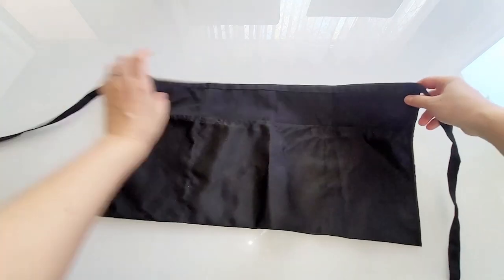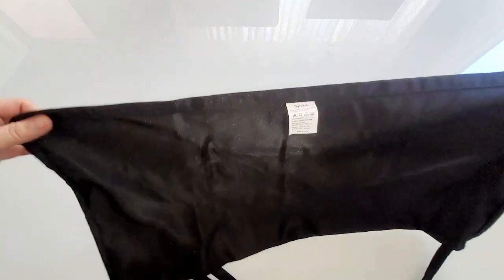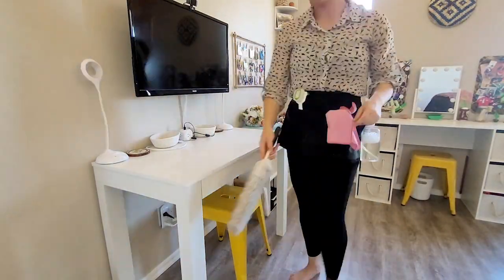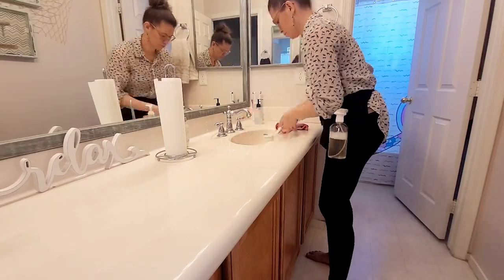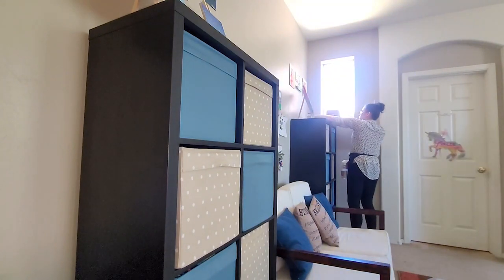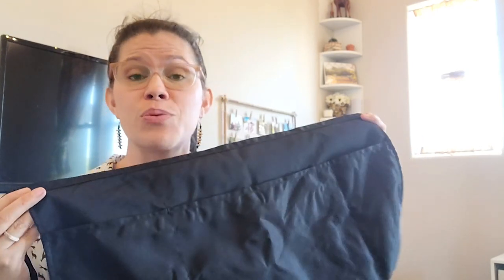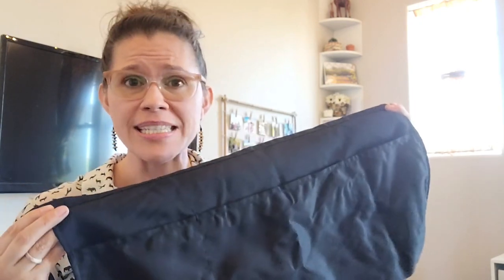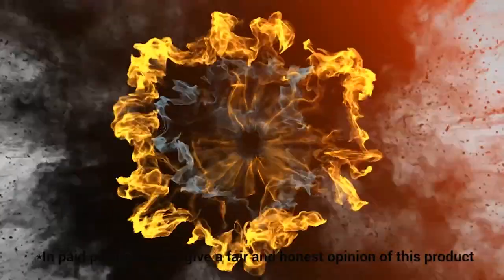Syntus Server Aprons | Our Point Of View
Check Our New Website For Amazing Deals!

Polyester Blend
Imported
3 in 1 design - 3 divided pockets with the bigger one sewed in the middle and two smaller ones on both sides. Enough for storage.
Additional long ties - can be wrapped/tied in no matter front or back, endless comfort.
Multi Application - suitable for cleaning, serving, cooking, baking, crafting and gardening as well as seamstress work, etc.
2 pack - set includes two waist aprons in Black, convenient to change and wash.
Note - Machine washable, resists wrinkles and shrinkage. Wash with dark colored cloth; bleaching, Dry cleaning and tumble drying are not allowed.